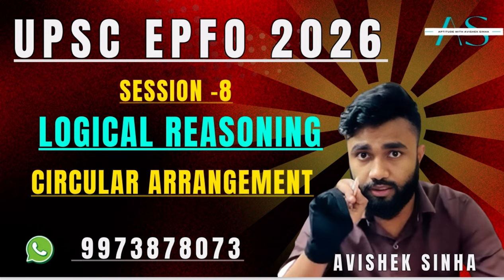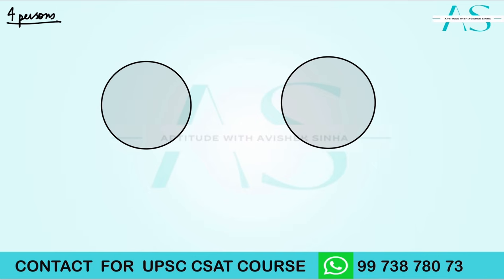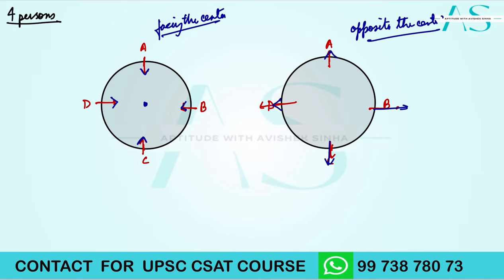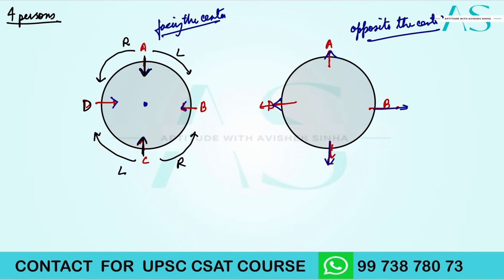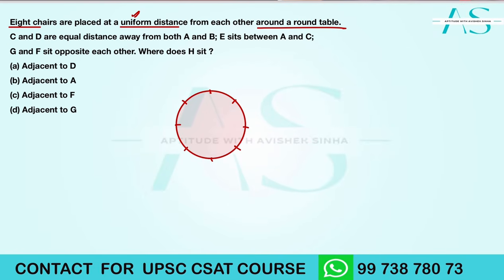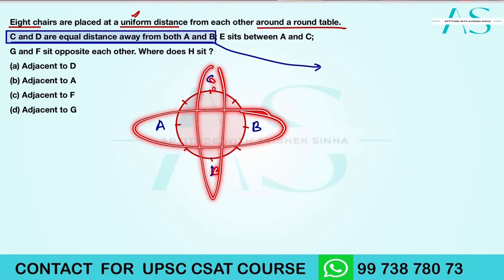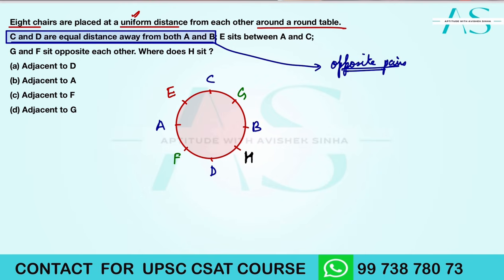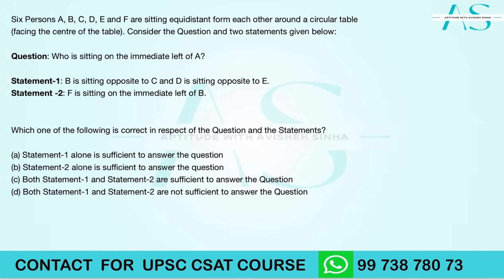UPSC EPFO 2026 Exam | Session -8 | CIRCULAR ARRANGEMENT | LOGICAL REASONING | Most Expected Question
UPSC EPFO 2026 Exam | Session -8 | CIRCULAR ARRANGEMENT | LOGICAL REASONING | Most Expected Questions |

Happy Learning |